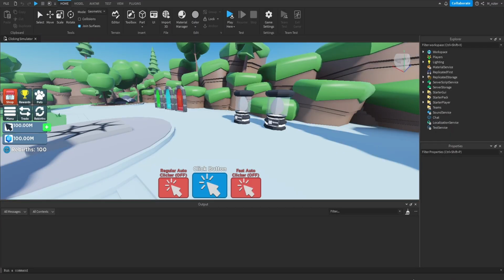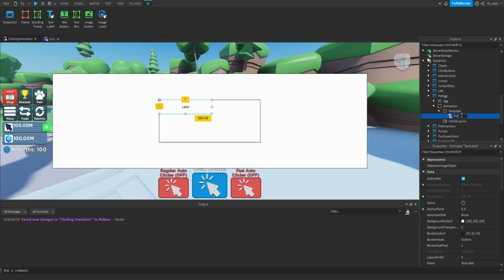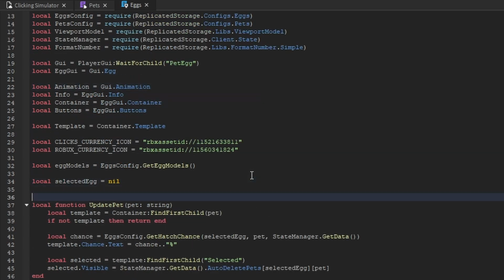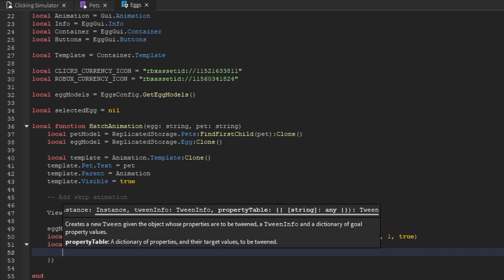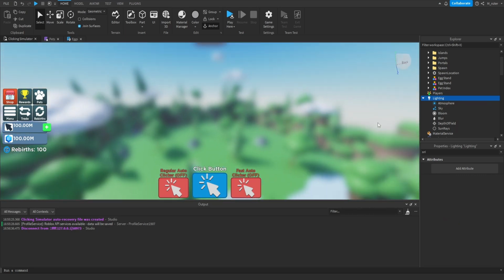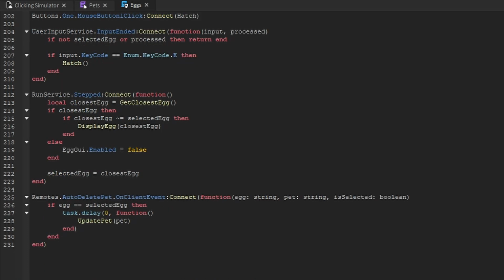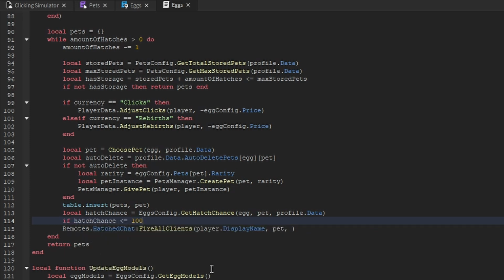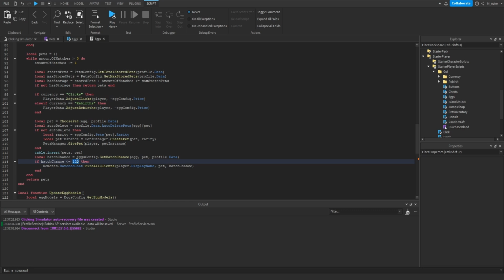Pet Hatching Animation! How to Make a Simulator in Roblox Episode 25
Today we create the Pet Hatching animation in our Simulator on Roblox!

00:00 - Intro
00:20 - Adding all Missing Pets to the Pets Config
01:29 - Creating the Animation Gui
01:54 - Explaining the Cell Size Logic
02:45 - Creating the Animation Gui Continued
04:20 - Creating the Egg Model
04:51 - Scripting the Gui
05:11 - Discussing the Animation Variable Name
05:40 - Creating the Hatch Animation Function
07:15 - Visualizing the Animation Logic
07:47 - Creating the Hatch Animation Function Continued
10:14 - Testing the Basic Animation
10:57 - Adding the Blur Effect
11:31 - Creating the Hide Gui Function
12:13 - Explaining the Gui Blacklist
12:42 - Creating the Hide Gui Function Continued
13:38 - Finishing the Animation
14:11 - Fixing Mistakes
14:35 - Testing the Completed Animation
14:46 - Sending a Chat Message for Rare Hatches
18:45 - Testing the Chat Message
19:08 - Outro